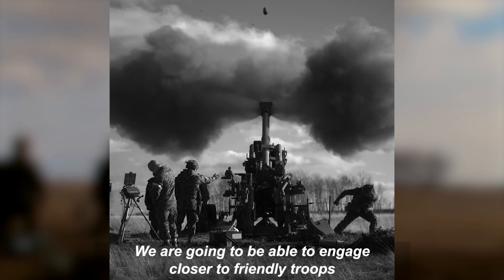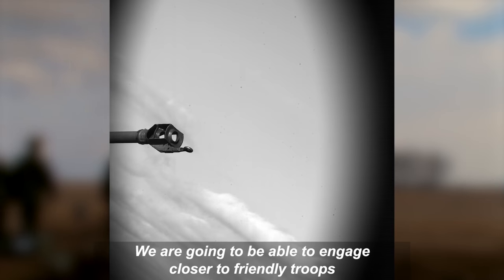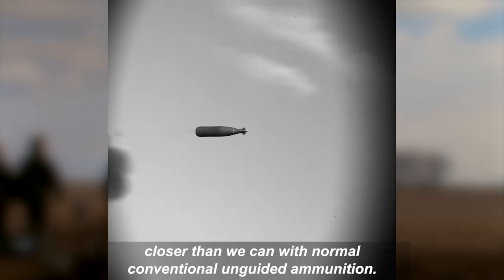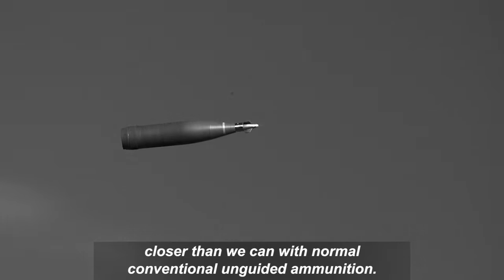Precision Guidance Kit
The Precision Guidance Kit is a new capability for the artillery that uses GPS to determination its location and canard fins on the front to be able to steer the round to the target area. Watch it fire.